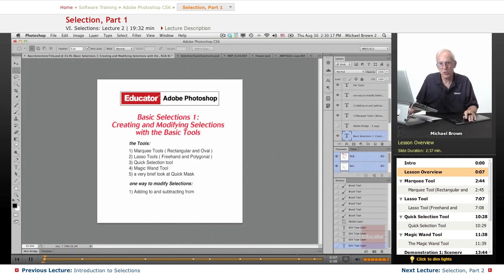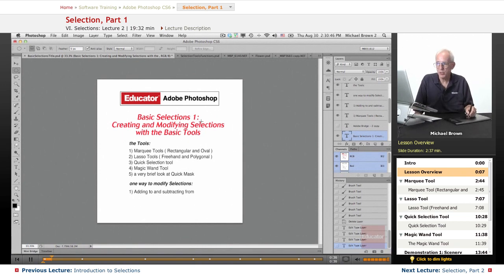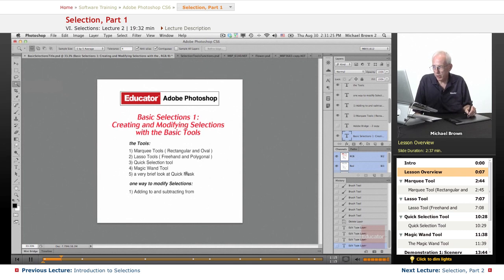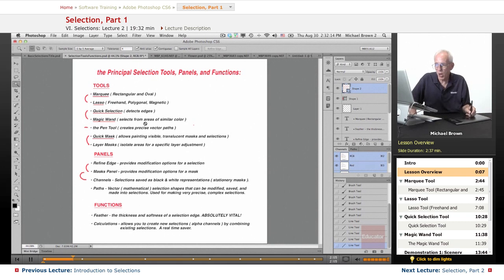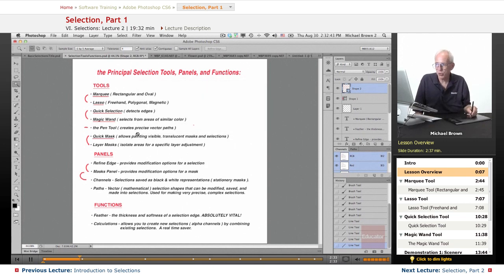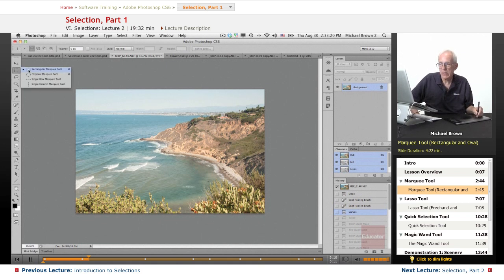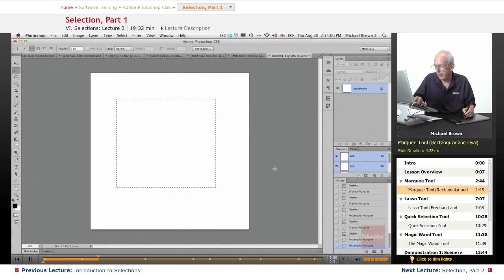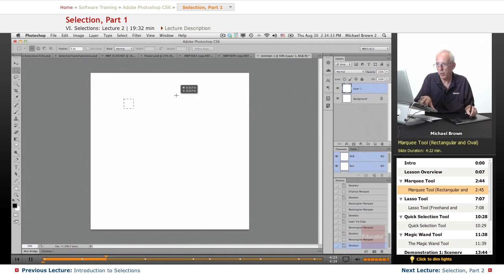"Selection" | Adobe Photoshop CS6 with Educator.com